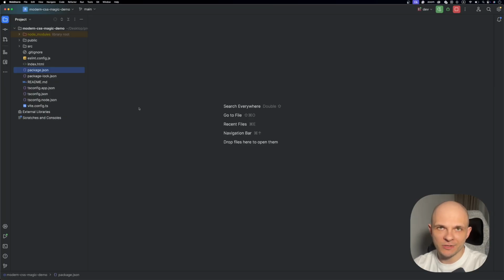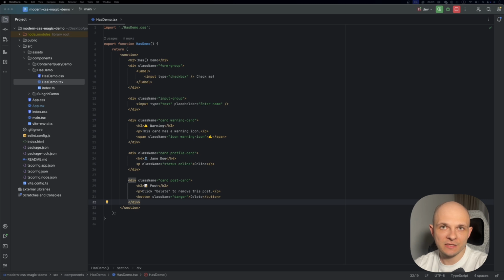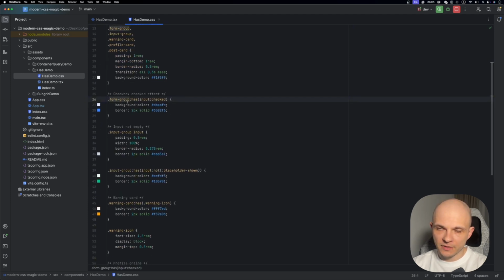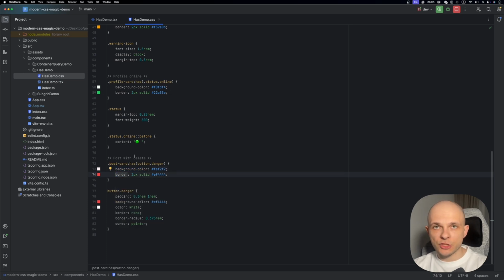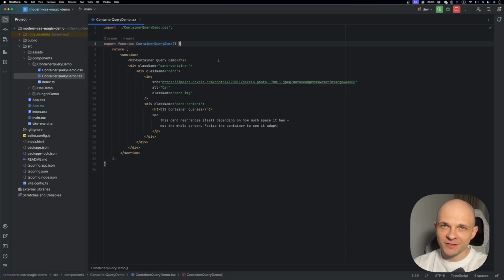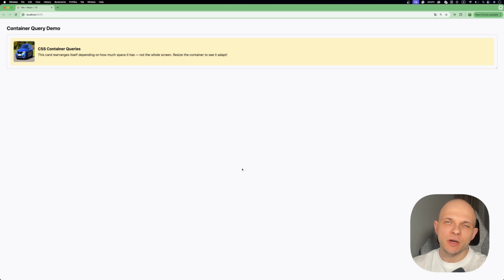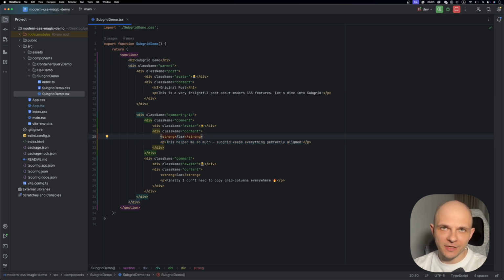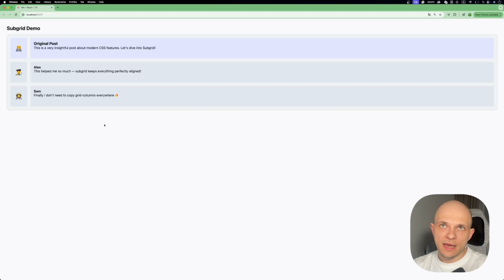3 CSS Tricks You’ll Wish You Knew Sooner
Want to write cleaner, smarter CSS? 🤯 In this video, I’ll show you 3 powerful CSS tricks that most developers aren’t using — but totally should: :has(), subgrid, and container queries.

These features can simplify your layouts, add parent-based logic, and make your components adapt like never before. Whether you're building responsive cards, dynamic forms, or grid-based dashboards, these tricks will help you write modern, maintainable CSS without extra JavaScript 💡

📌 Timecodes:
0:00 – Intro
0:27 – Project setup
1:02 – :has() demo
4:36 – Container queries in action
5:54 – Subgrid demo
7:49 – Final thoughts

👉 Which CSS trick was new to you? And which one will you try first?